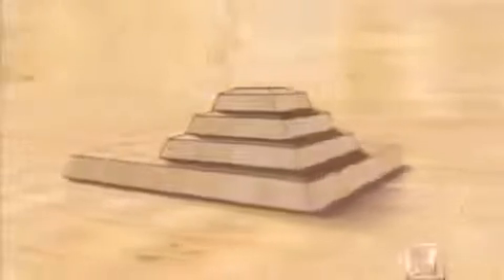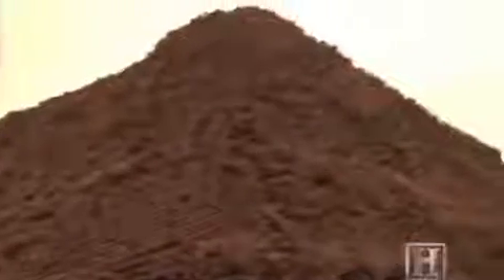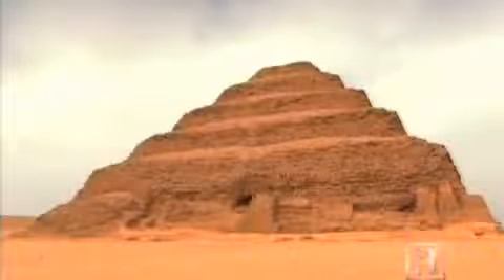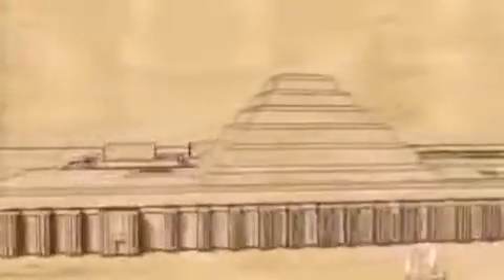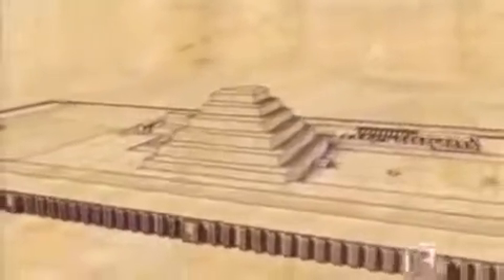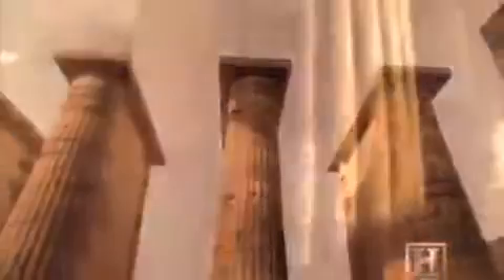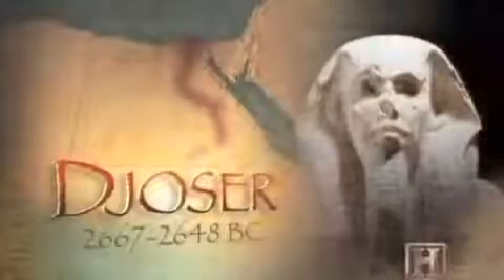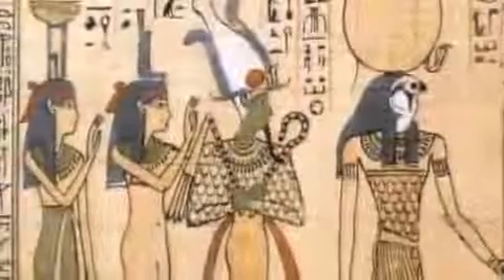Egypt Djoser Pyramid 2